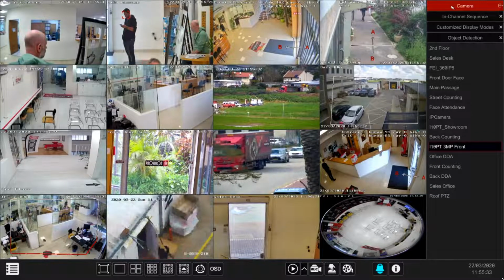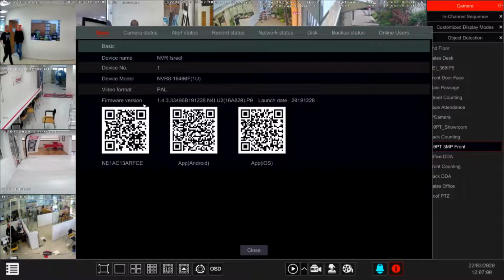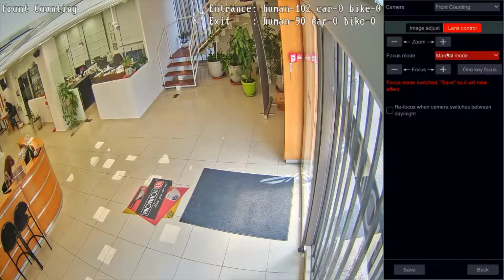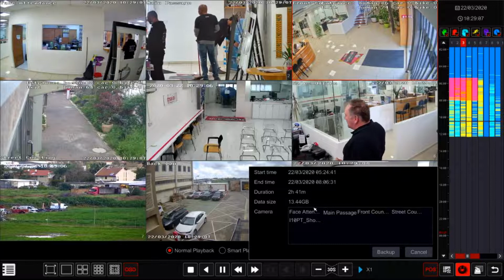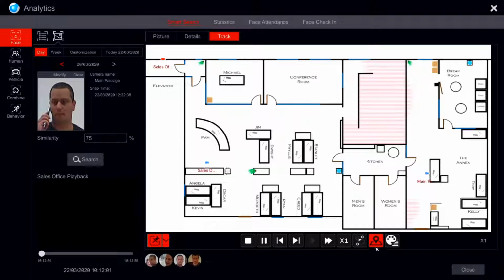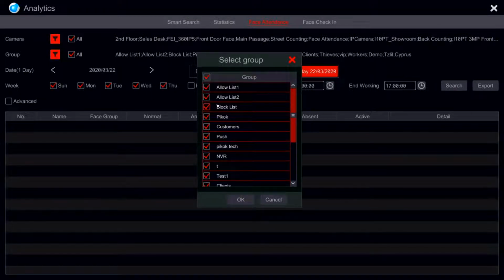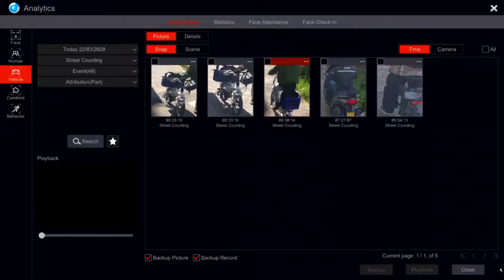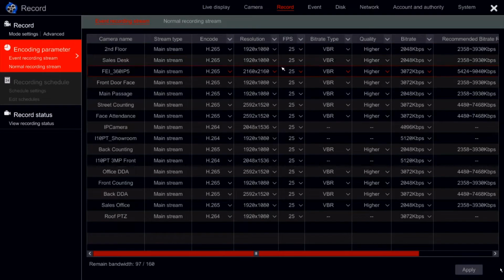Provision-ISR Ossia OS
Get a short understanding of Provision-ISR Ossia Recorder Interface.
                                        *Below you can find LINKS for fast subject access*
1:39 - Corridor mode
6:10 - Information button
13:22 - Find a record fast
14:48 - Find a record super fast
17:10 - Playback & Backup
20:22 - Special smart search
23:10 - Face search
33:23 - DDA A.I Analytics
36:24 - 2 wheel vehicle search + counting
39:20 - Simultaneous backup
40:39 - Easy record plans